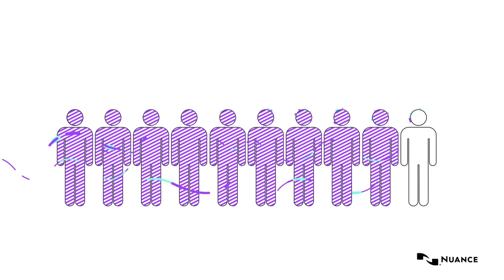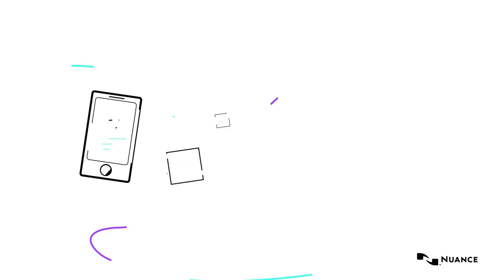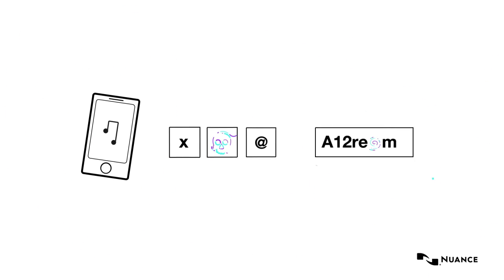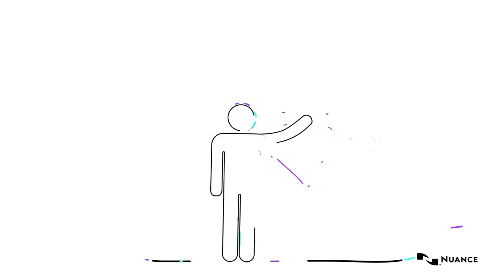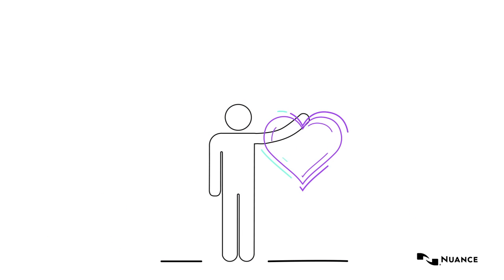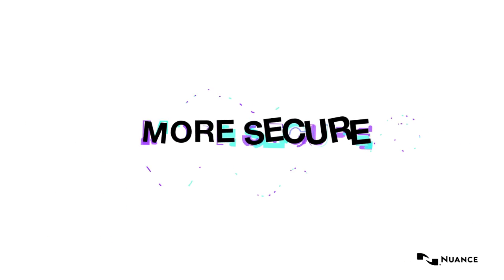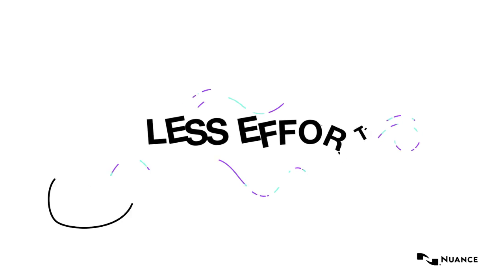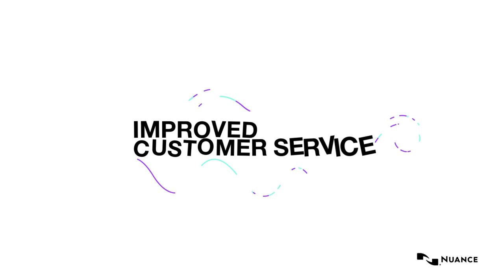Voice Biometrics: More Secure, Less Effort, Improved Customer Service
Nuance Voice Biometric solutions eliminate the need for passwords, PINs and security questions. Customers can authenticate with their voice, by speaking a passphrase such as "My Voice is my Password." Easy and secure, voice biometrics delivers an effortless experience.